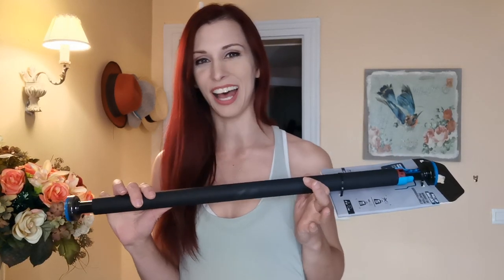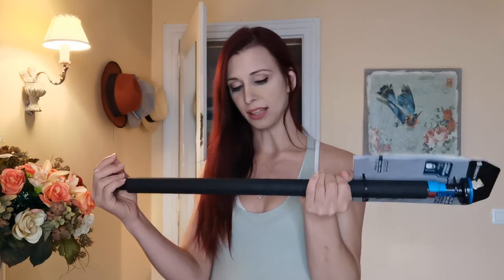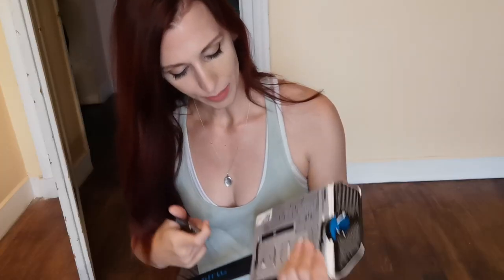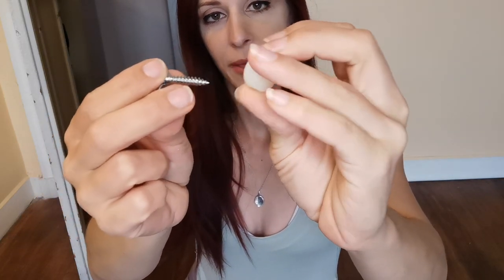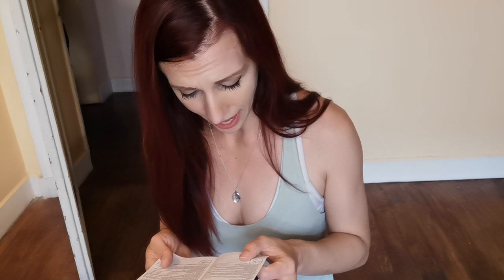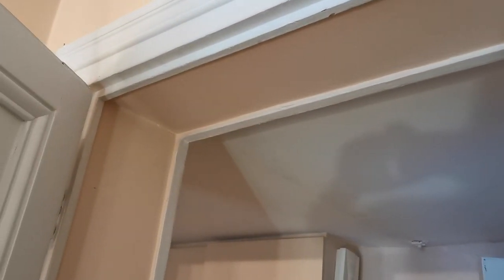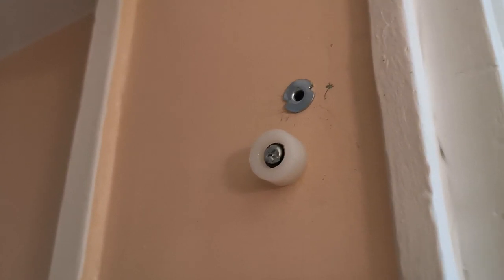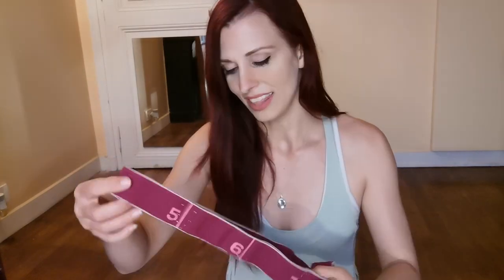Trying at home Workout Equipment for AERIAL CONDITIONING: pull up bar, ab roller, theraband + more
I bought some of the most popular affordable (read: cheap) exercise and conditioning equipment for aerial and gave it a try - watch me get a pretty good workout and fail hard at carpentry, and most importantly find out what's worth buying and what's not.
If you are an aerialist looking to improve even when you're not at aerial training or able to get in a studio then give some of these try. Having ways to improve your strength at home is great for any apparatus, whether it's aerial hoop, pole dance, aerial silks, aerial hammock, aerial yoga, trapeze, etc. and it's going to help lot if you're an  aerial beginner or intermediate aerial student :)